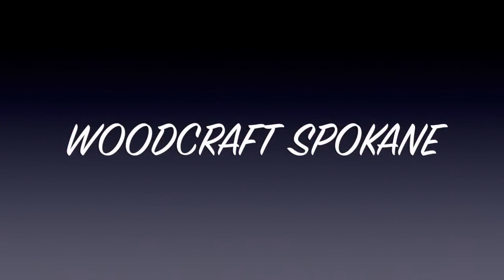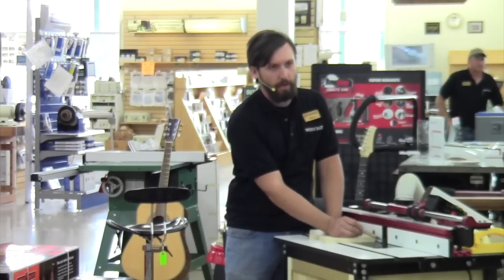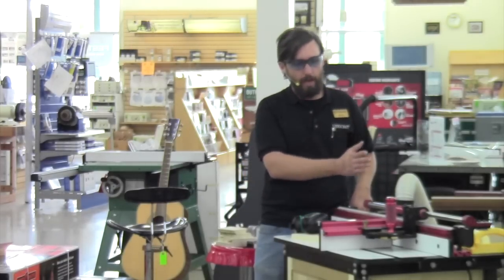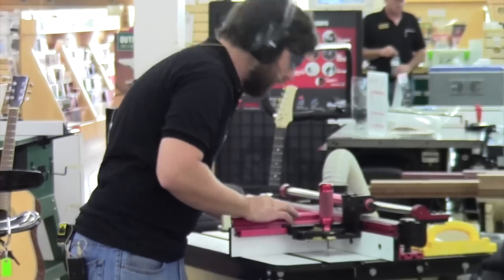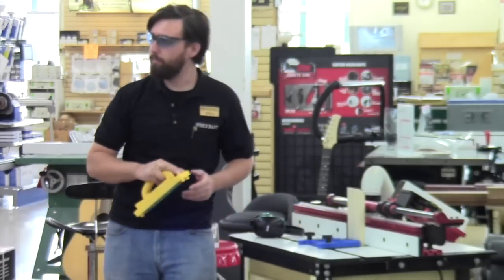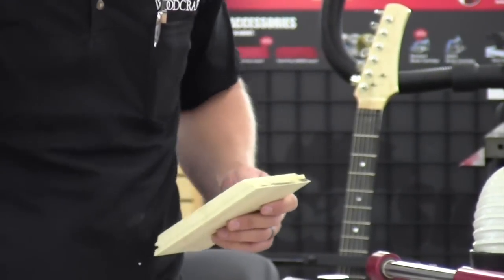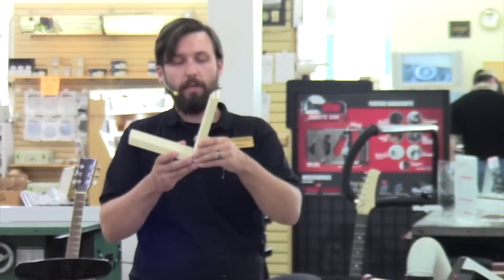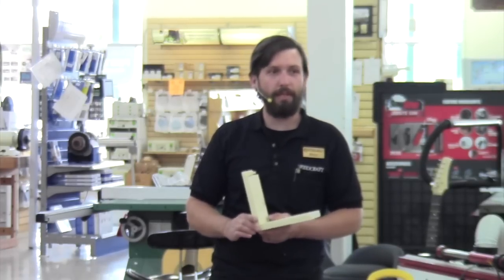Using the 45 degree Lock Miter Bit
This video is about Using the 45 degree Lock Miter Bit